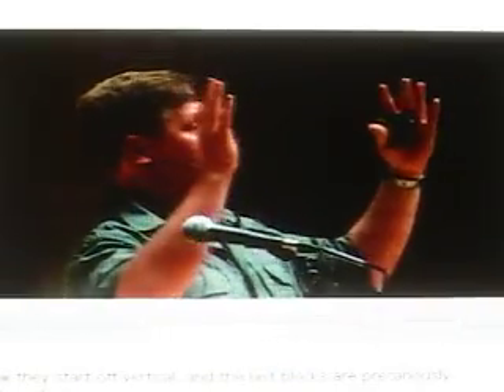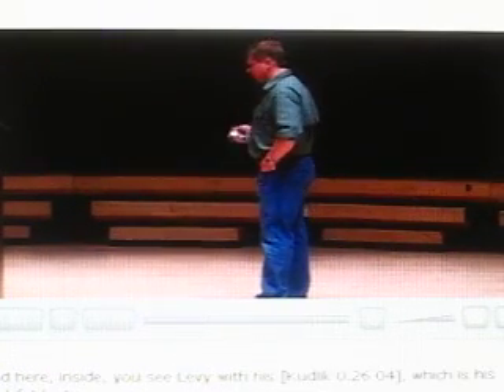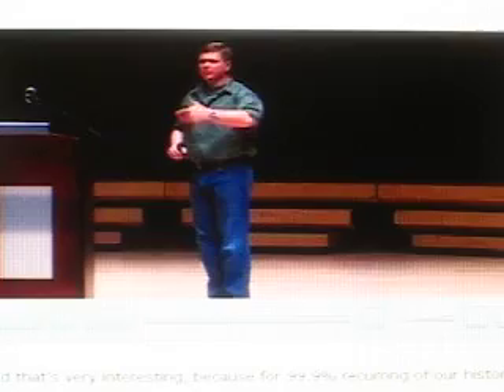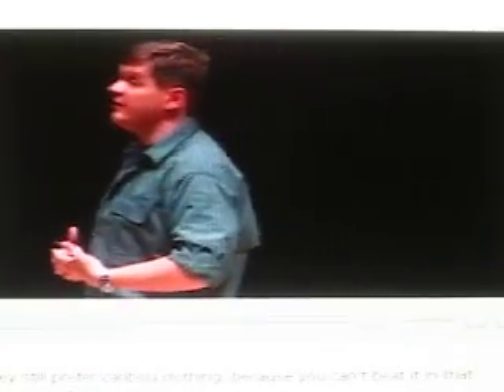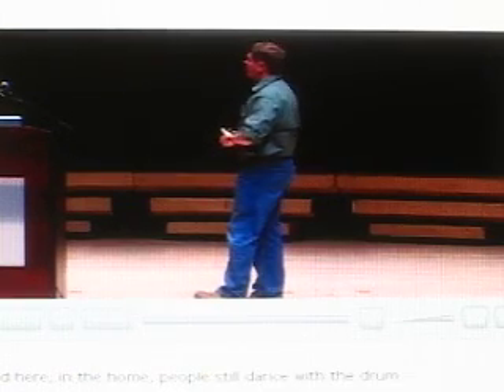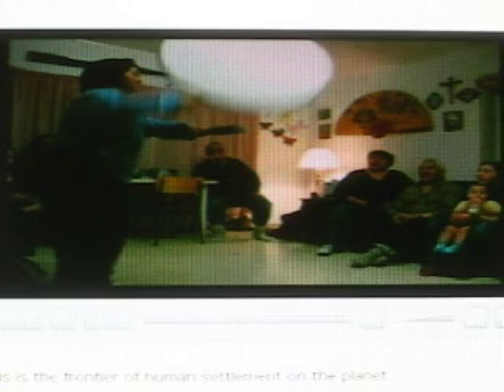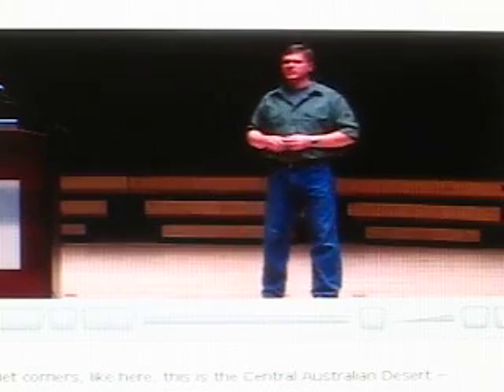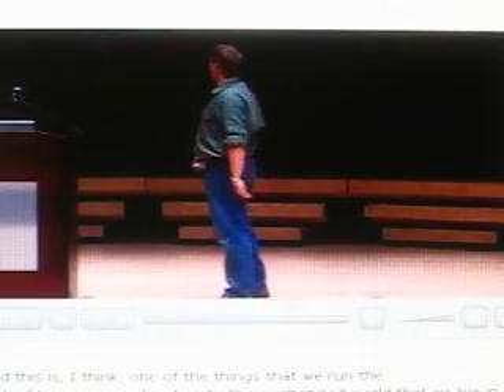Ray Mears Free Webcast Lecture on Survivors. PART 4.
Ray Mears Free Webcast Lecture on Survivors.
Ray's TV shows so far:
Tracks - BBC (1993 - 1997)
Ray Mears World of Survival - BBC and Discovery Civilization Channel (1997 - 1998, 2 seasons with 6 episodes)
Ray Mears Country Tracks - BBC (1998, 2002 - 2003)
The Essential Guide to Rocks - BBC Education (1998)
Ray Mears Extreme Survival - BBC (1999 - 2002, 3 seasons with 6 episodes)
Ray Mears Adventure Special - BBC (2001)
Ray takes Ewan McGregor into the Honduran jungle on the trail of the Prehistoric People of the Mosquito Coast.
Ray Mears Real Heroes of Telemark - BBC (2003)
Ray Mears Bushcraft - BBC (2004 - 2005, 2 seasons with 5 episodes)
Ray Mears Wild Food - BBC (2007)
Ray Mears Goes Walkabout - BBC (2008)